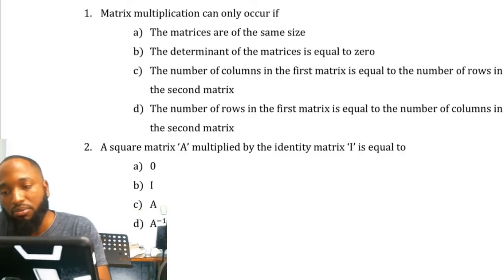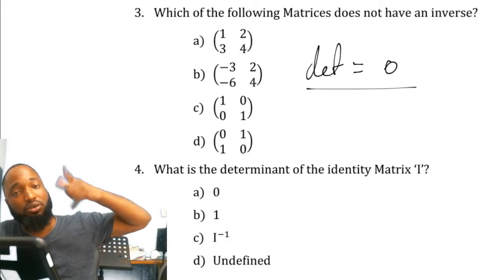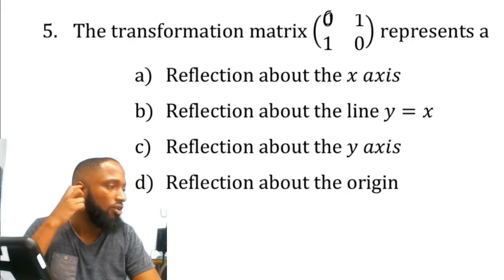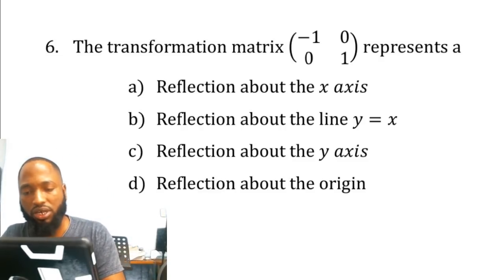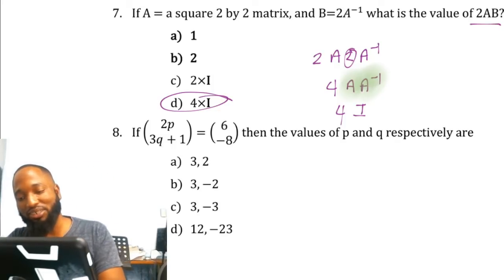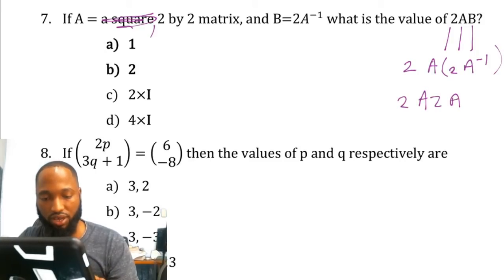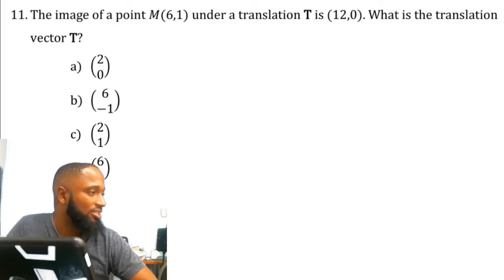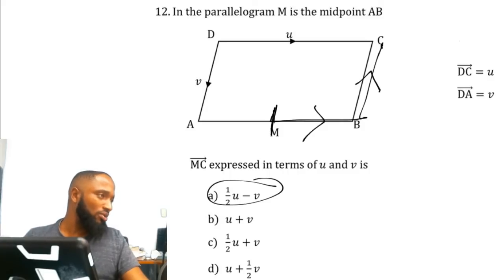Vectors and Matrices Multiple Choice practice FOR CXC